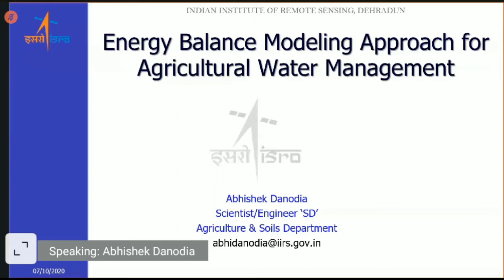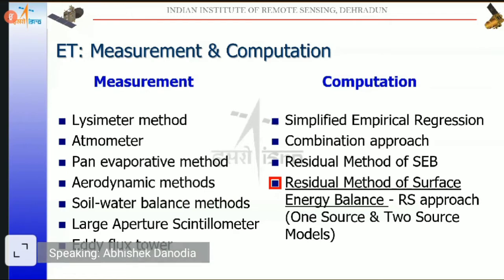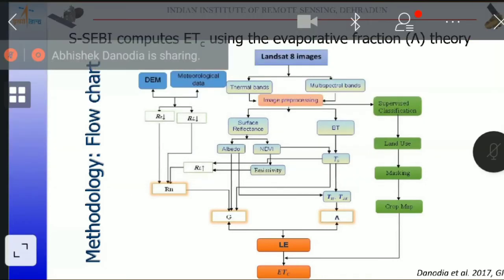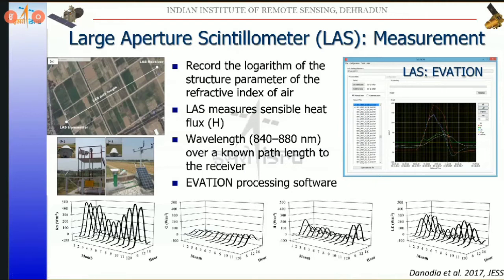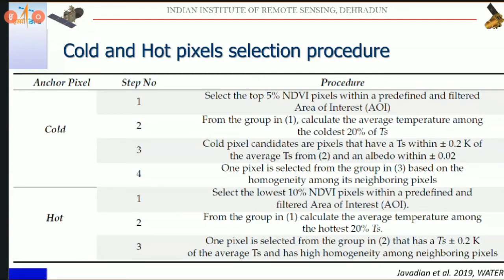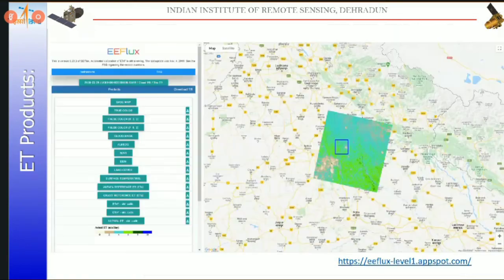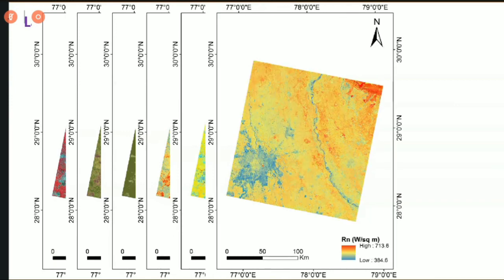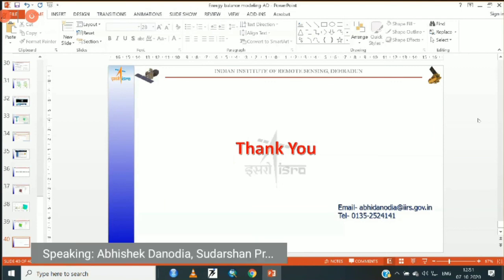Geospatial Approaches for Agricultural Water Management lICAR - NAHEP Webinar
National Webinar on Geospatial Approaches for Agricultural Water Management organized by Dr. Rajendra Prasad Central Agricultural University, Pusa (Bihar) in collaboration with National Higher Education Project (NAHEP)

𝐀𝐠𝐫𝐢𝐇𝐎𝐑𝐓𝐈𝐂𝐎'𝐒 𝐖𝐎𝐑𝐋𝐃 :-
Get the Complete FREE VIDEOS on
Nursery, Gardening, Agriculture & Horticulture
|𝐔𝐬𝐞𝐟𝐮𝐥 𝐟𝐨𝐫 𝐈𝐂𝐀𝐑-𝐉𝐑𝐅,𝐒𝐑𝐅, 𝐍𝐄𝐓/𝐀𝐑𝐒,𝐇𝐎,𝐀𝐎,𝐁𝐇𝐔, 𝐍𝐀𝐁𝐀𝐑𝐃, 𝐈𝐁𝐏𝐒-𝐀𝐅𝐎,𝐂𝐀𝐓,𝐂𝐌𝐀𝐓,𝐒𝐀𝐔𝐬 𝐞𝐧𝐭𝐫𝐚𝐧𝐜𝐞 𝐞𝐱𝐚𝐦𝐬 &
𝐎𝐭𝐡𝐞𝐫 𝐜𝐨𝐦𝐩𝐞𝐭𝐢𝐭𝐢𝐯𝐞 𝐞𝐱𝐚𝐦𝐬
& 𝐆𝐚𝐫𝐝𝐞𝐧 𝐋𝐨𝐯𝐞𝐫𝐬